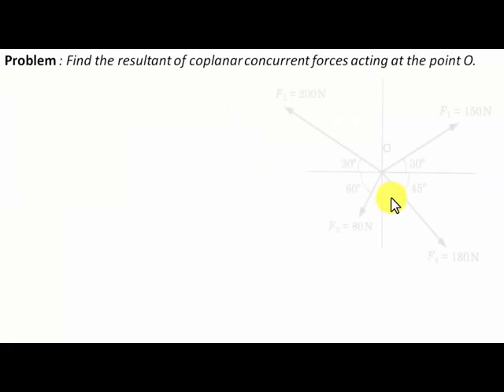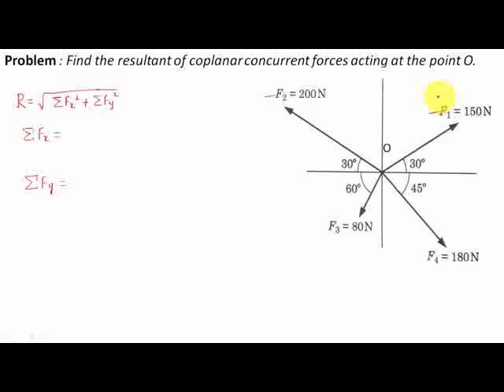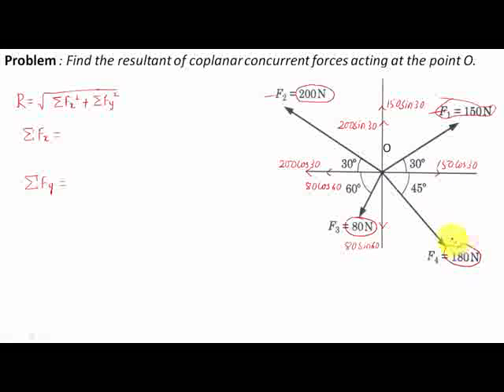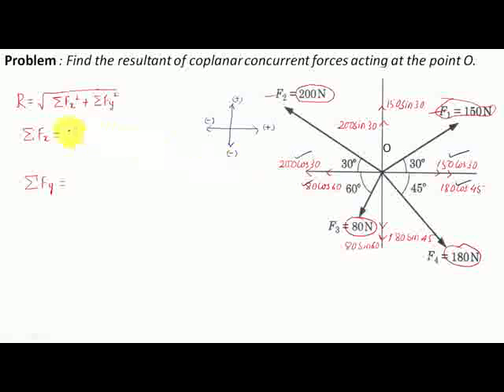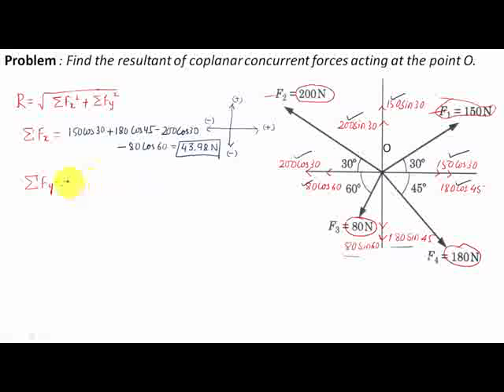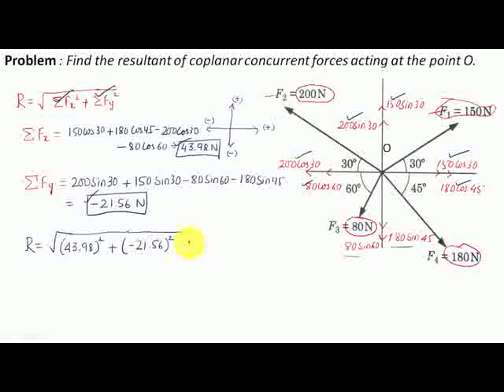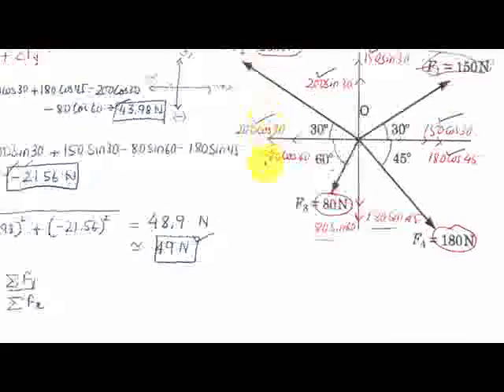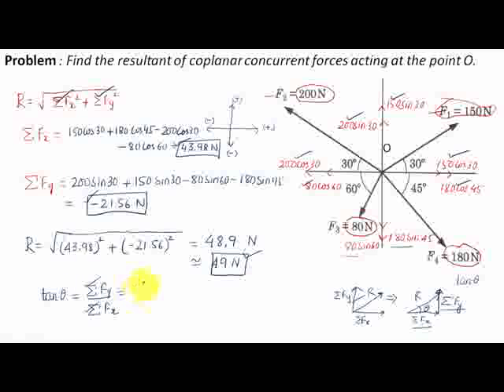EST100 Module 1 V04 Resultant Problem 2